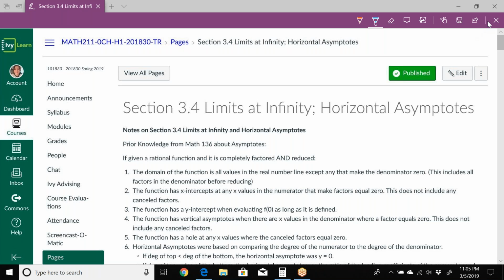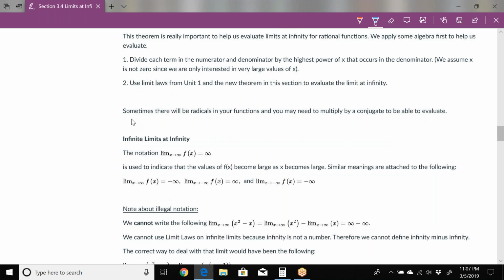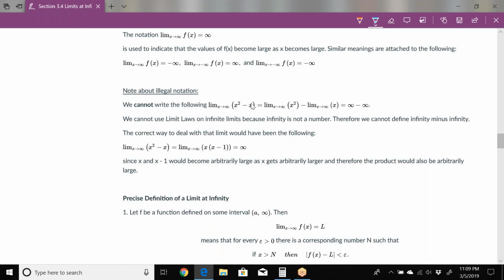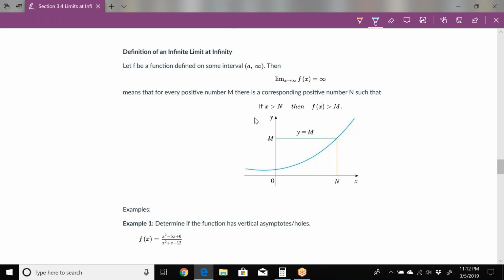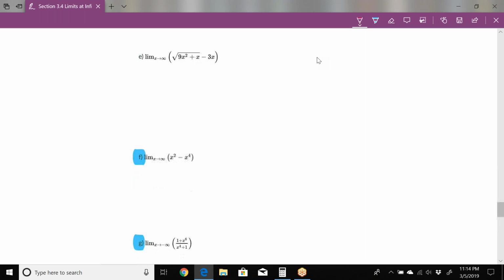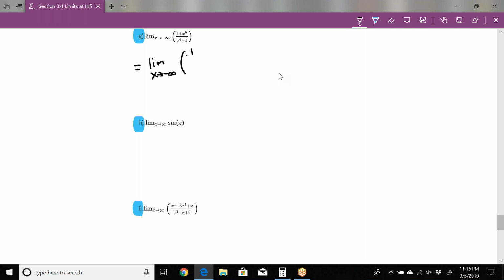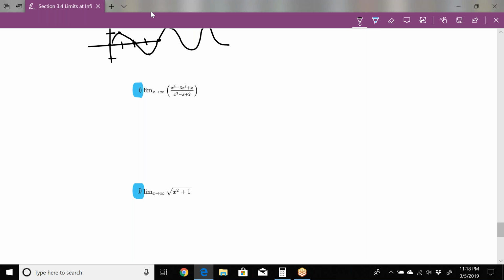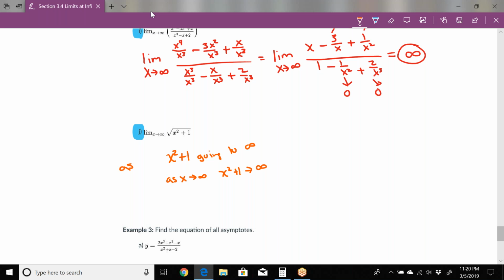Math 211 Section 3.4 Extra Examples